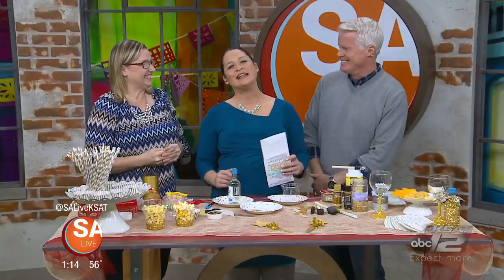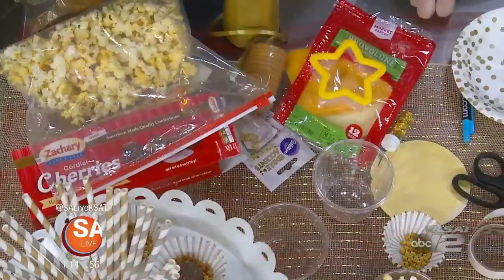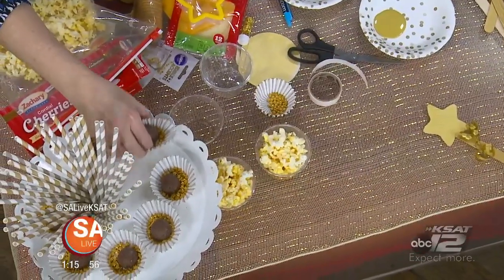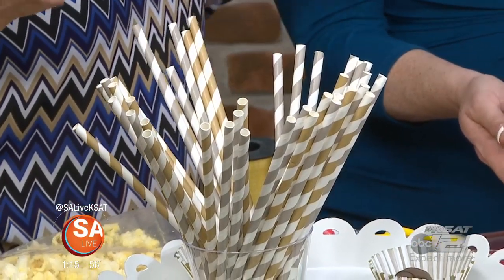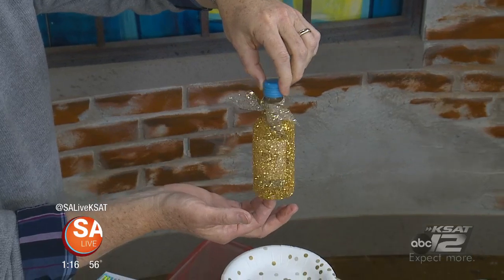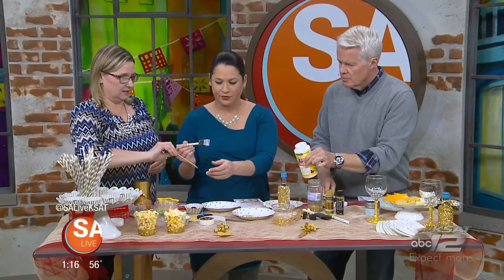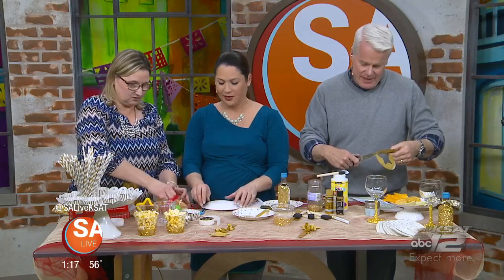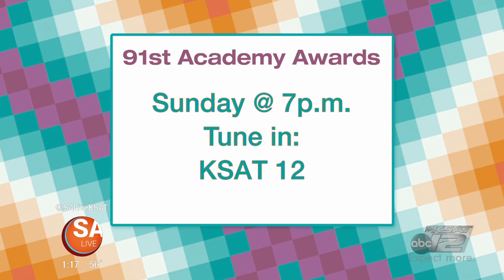DIY Oscars watch party on a budget | SA Live | KSAT 12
Adeina Anderson Lifestyle Expert shares easy ideas for your big watch party.